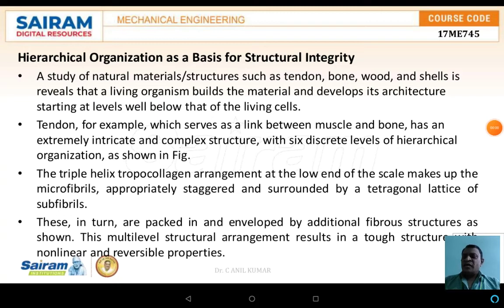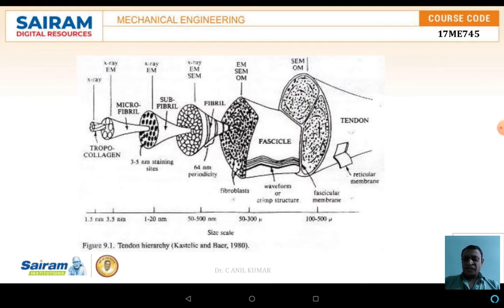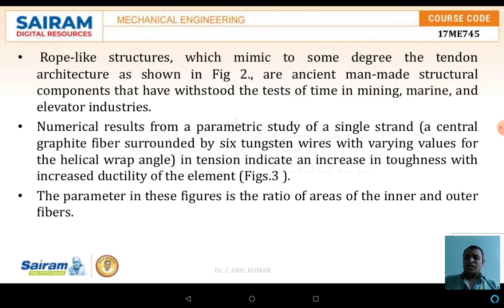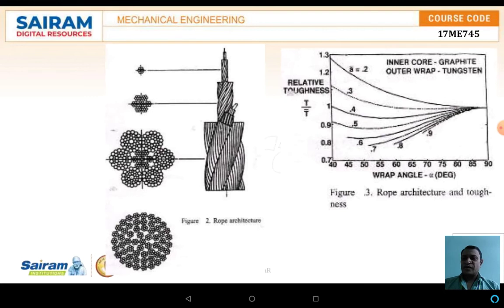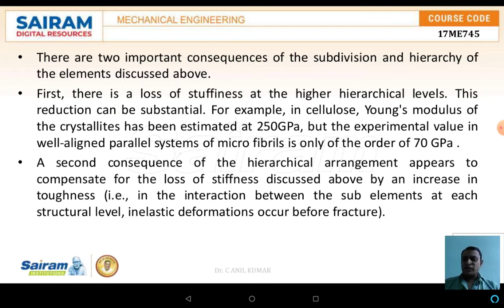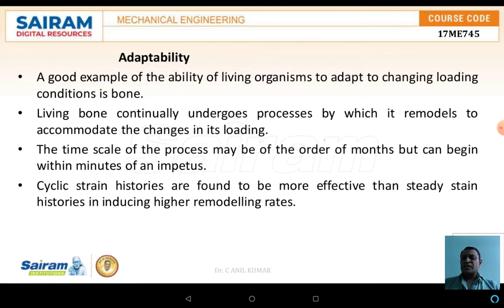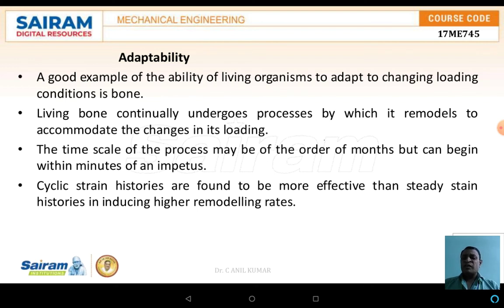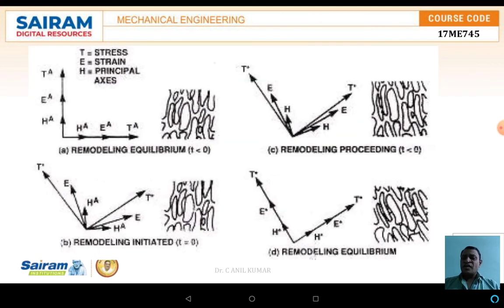Lecture Video 2_ 17ME745_Biomimetics_Module 3_ Hierarchical Organisation_ Dr C ANIL KUMAR